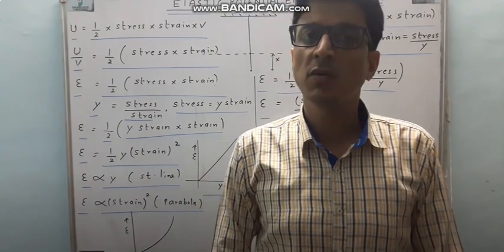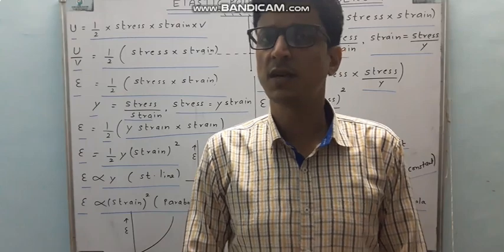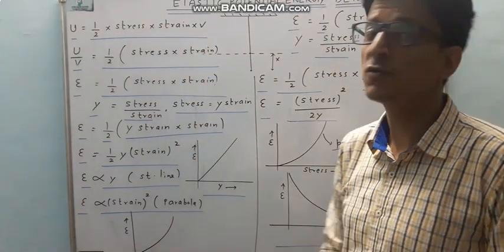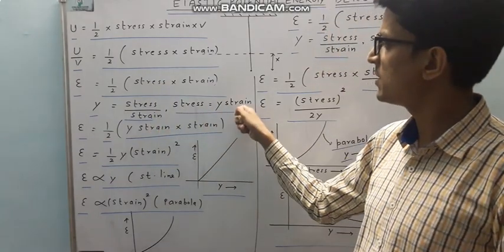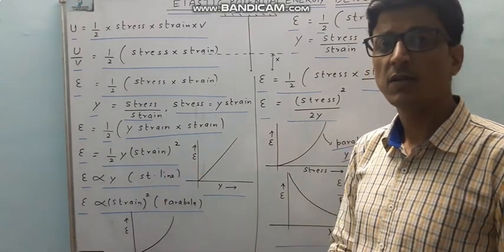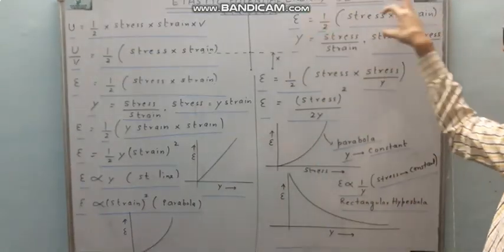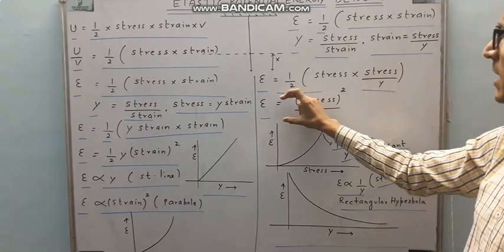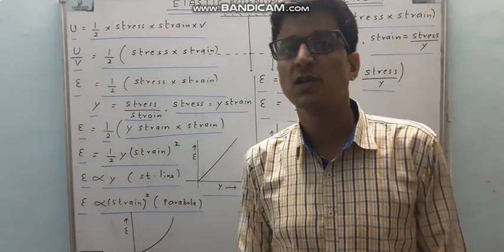ACHARYA VISHVENDRA (आचार्य विश्वेंद्र ) DISCUSSING ELASTIC POTENTIAL ENERGY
THIS IS VIDEO LECTURE-ACHARYA VISHVENDRA (आचार्य विश्वेंद्र ) DISCUSSING ELASTIC POTENTIAL ENERGY

1.Contains VIDEO LECTURE-THIS IS VIDEO LECTURE-ACHARYA VISHVENDRA (आचार्य विश्वेंद्र ) DISCUSSING ELASTIC POTENTIAL ENERGY

2.To the point explanation

 3.Saves time & energy of students

4.helps in micro level preparation

 5.Improves problem solving skills of the students

6.Stimulates students for actual exam preparation rather than acting to prepare